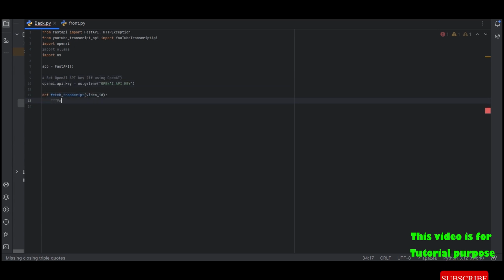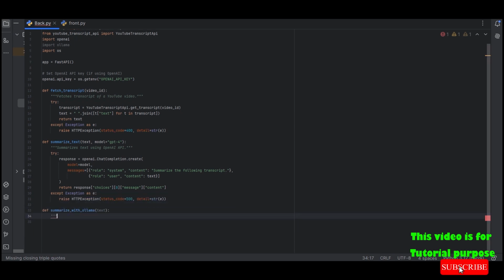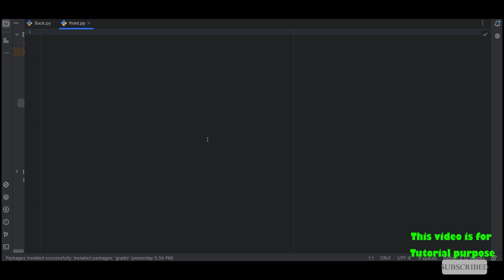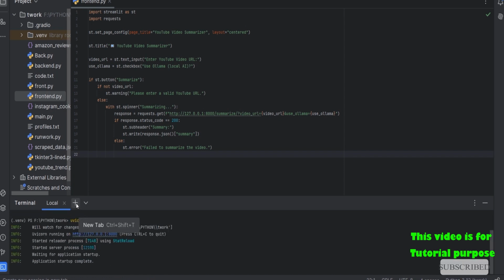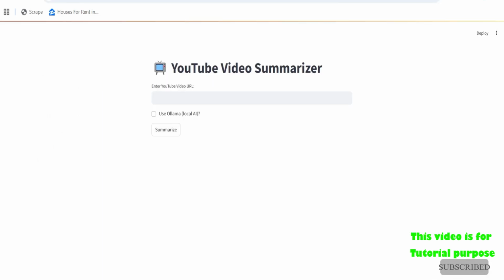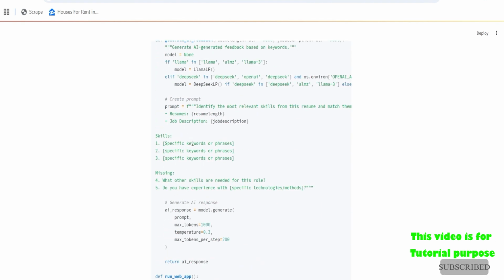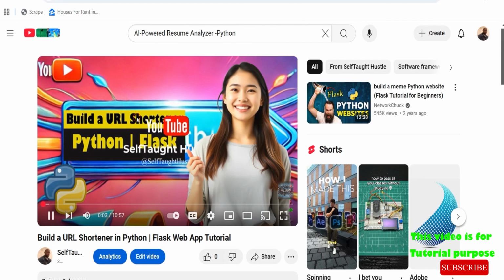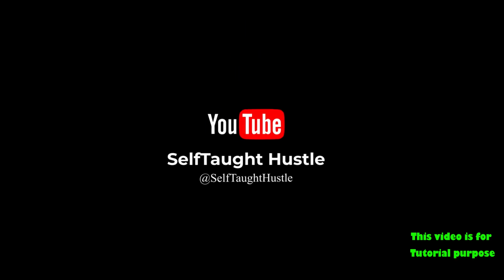YouTube Video Summarizer (AI-Powered)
📚 Learn Python Programming | Beginner to Advanced Tutorials 🌟
Welcome to @SelfTaughtHustle , your ultimate destination for mastering Python programming ! Whether you're a complete beginner or an experienced developer looking to level up your skills, this channel is packed with step-by-step tutorials , real-world projects , and coding tips to help you succeed.

✅ Beginner-Friendly Python Tutorials : Start coding from scratch and build a strong foundation in Python.
✅ Hands-On Projects : Learn by doing with practical projects like web development, automation scripts, data analysis, and machine learning.
✅ Python Tips & Tricks : Boost your productivity with expert advice and shortcuts.
✅ Interview Prep : Ace your coding interviews with Python-specific problem-solving techniques.
✅ Free Resources : Access downloadable code snippets, cheat sheets, and guides in the video descriptions.

🎯 Topics Covered :

Python Basics : Variables, loops, functions, and conditionals.
Object-Oriented Programming (OOP) : Classes, objects, inheritance, and polymorphism.
Data Science & Machine Learning : NumPy, Pandas, Matplotlib, Scikit-learn, and more.
Automation & Scripting : Automate repetitive tasks with Python scripts.
Web Development : Build dynamic websites with Flask and Django.
Game Development : Create games using Pygame.
APIs & Web Scraping : Fetch and process data from the web.
💡 Perfect For :

Aspiring developers looking to learn Python programming .
Students preparing for exams or certifications.
Professionals transitioning into tech careers.
Hobbyists eager to explore data science , automation , and AI .
Follow us on [Social Media Links] for bonus content, live Q&A sessions, and exclusive resources. Let’s make coding fun, simple, and accessible for everyone!

Excel – Spreadsheet format
SQL – Structured Query Language for databases
NoSQL – Non-relational databases (MongoDB, Firebase)